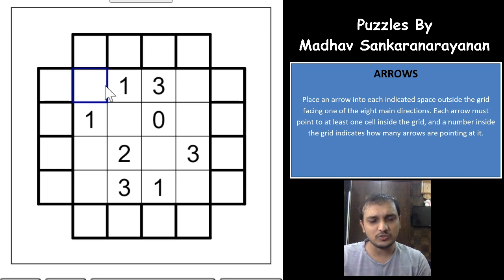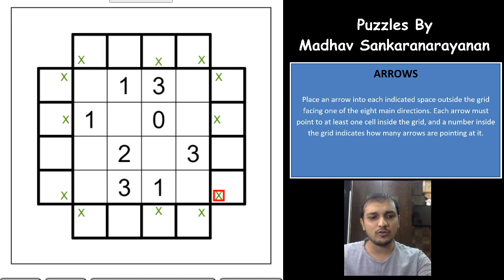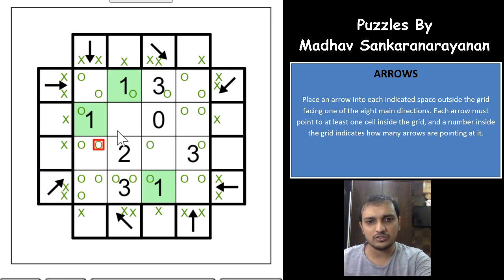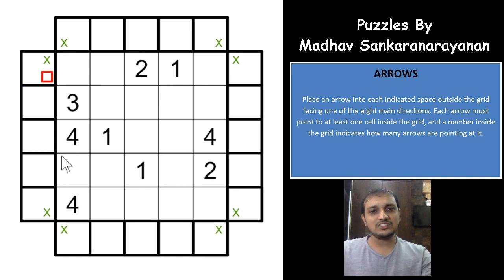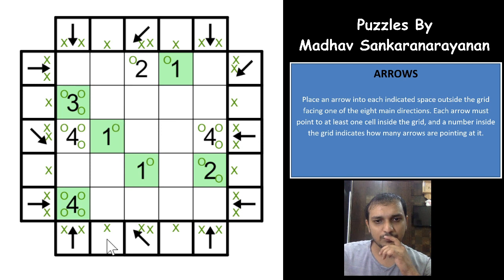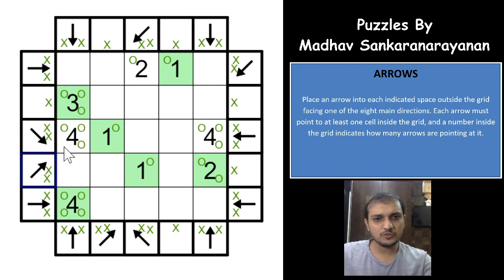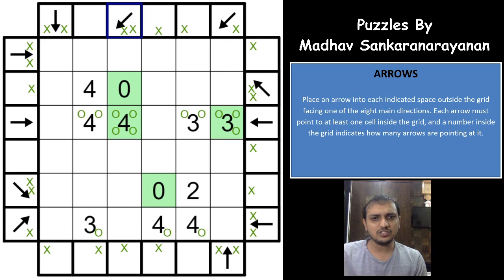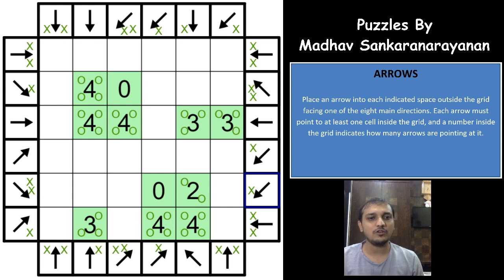How to solve an Arrow Puzzle ?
These Arrow puzzles by Madhav Shankaranarayanan had been constructed excellently and each puzzle had some really different logic applied. Can you make sure to find all the possible logic and ace these puzzles ?

Arrows

Place an arrow into each indicated space outside the grid facing one of the eight main
directions. Each arrow must point to at least one cell inside the grid, and a number inside
the grid indicates how many arrows are pointing at it.

This video covers a Arrows Puzzle. Video is taken by Ashish kumar one of the finest Authors for both Sudoku and puzzles. He has authored many international championships including World Sudoku and Puzzle Championship.